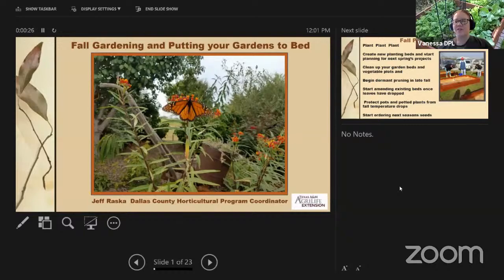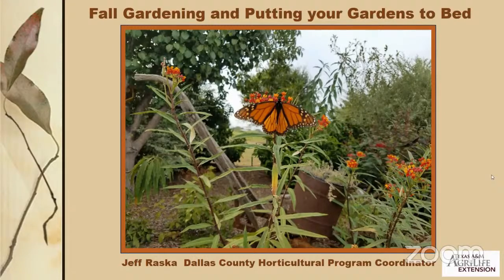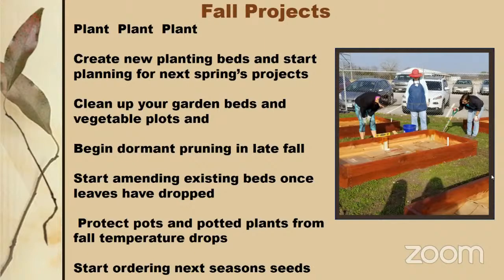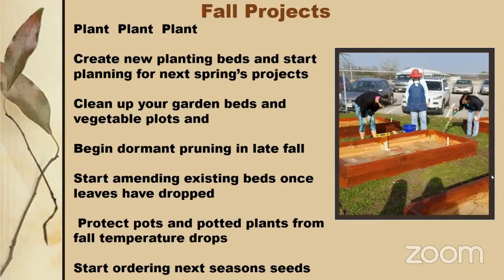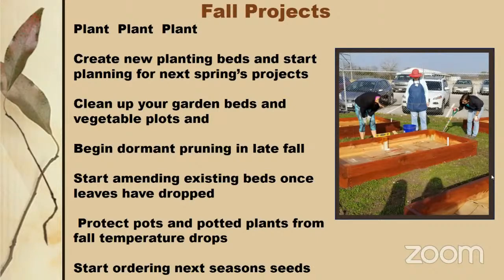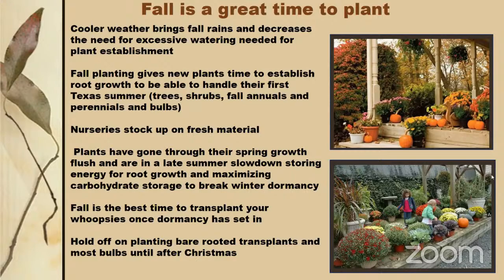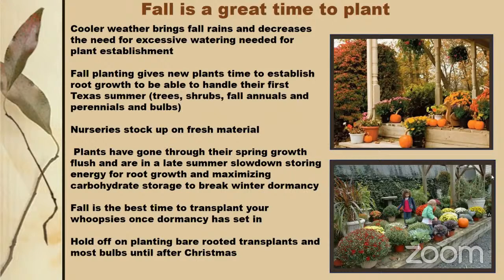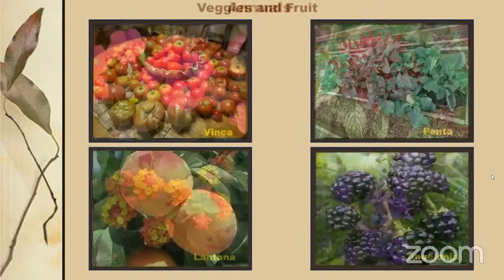Grow with Us - Prepping for a Fall Garden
Did you know you could get a whole other growing season in North Texas in the fall? Learn what you can plant and how to prepare your garden for the fall with Jeff Raska of Texas Agrilife extension.  Many of your fall plants need to be sown or planted in August,  so be sure to join for tips on what and how to grow as the weather starts to cool off.

Grow with Us is a series of online sessions from the Dallas Public Library - Seed Library and Dallas Environmental Quality and Sustainability hosting expert speakers to share practical, informative, and inspirational information about growing and urban agriculture in Dallas.